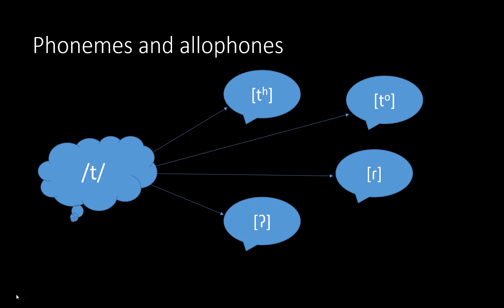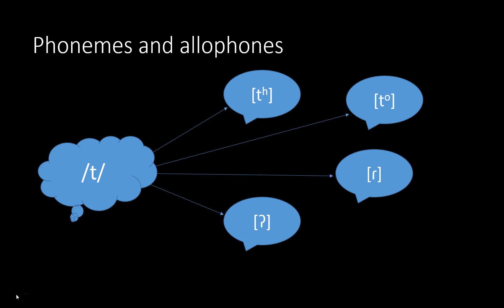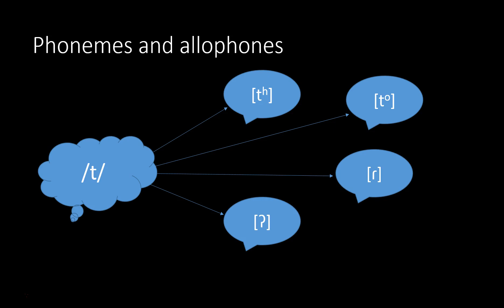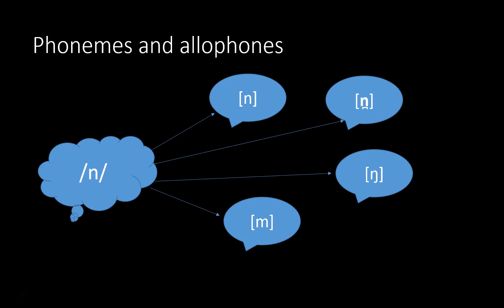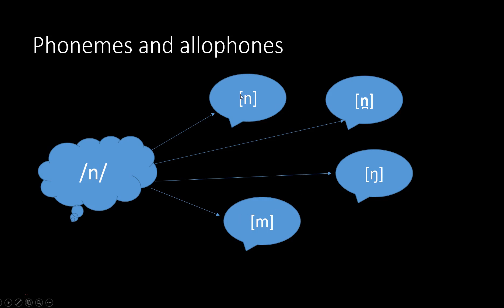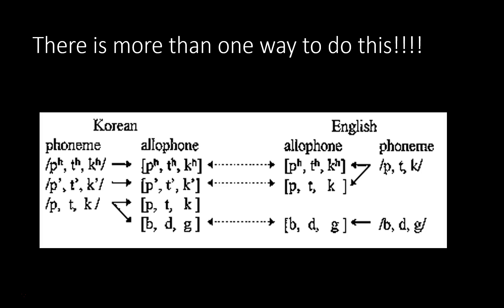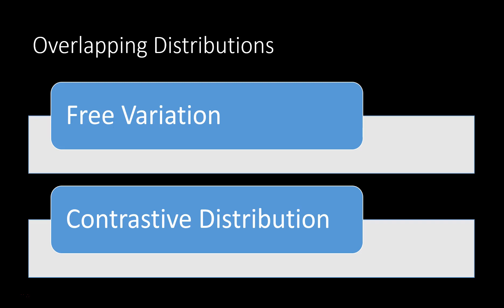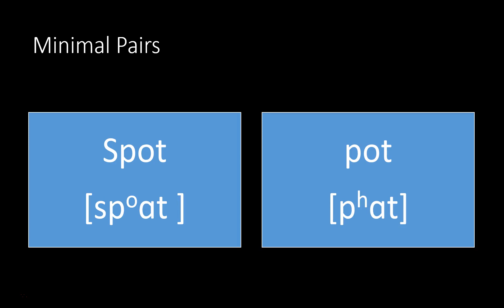Introduction to Phonology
An introduction to English phonology for my introduction to linguistics course.